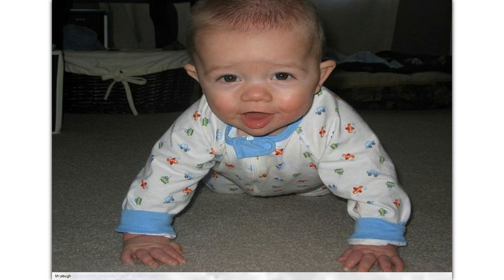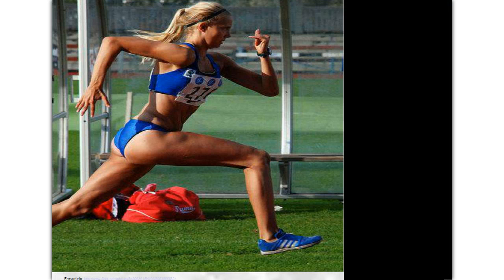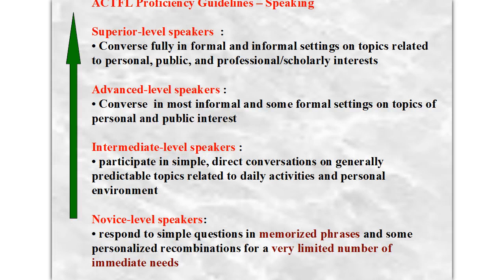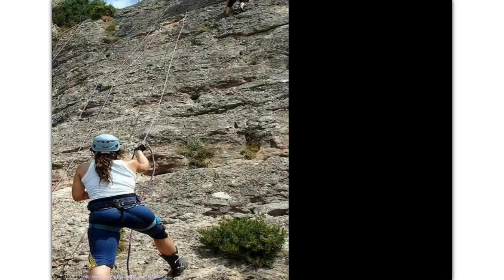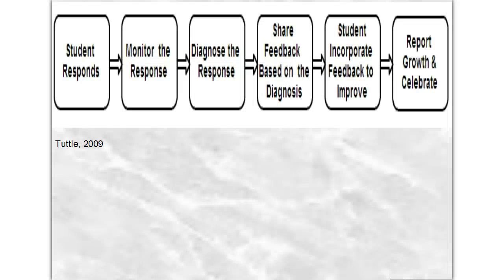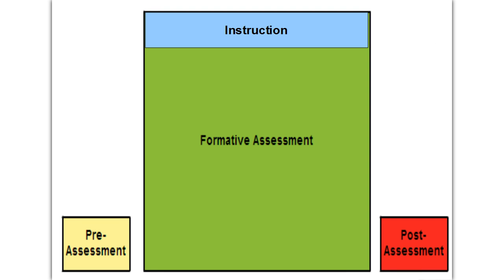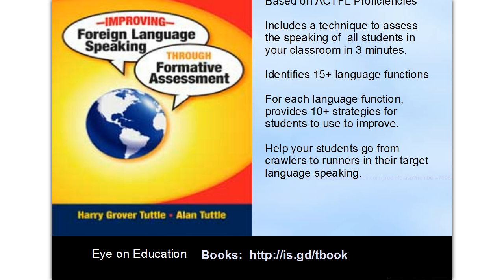TuttleStudentsMLSpeakingFormativeAssessmentPt2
Help students improve in their modern language speaking through formative assessment. Focus on speaking goals, functions, and monitoring of students